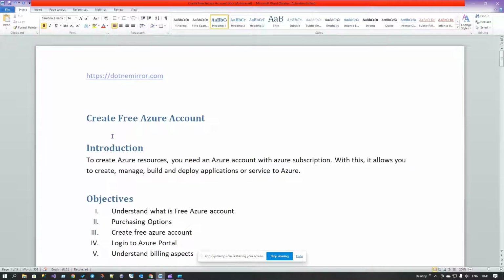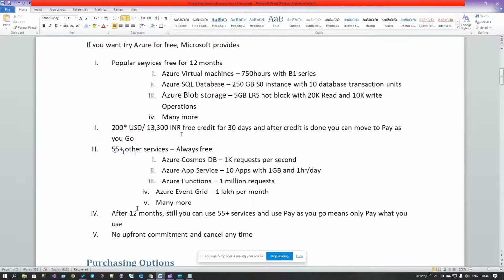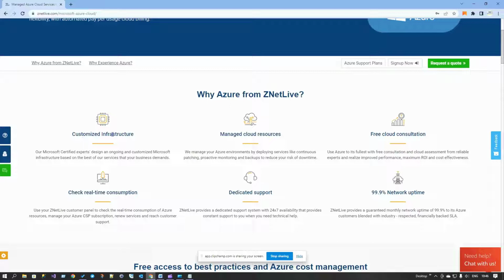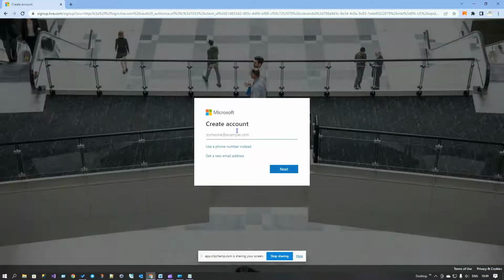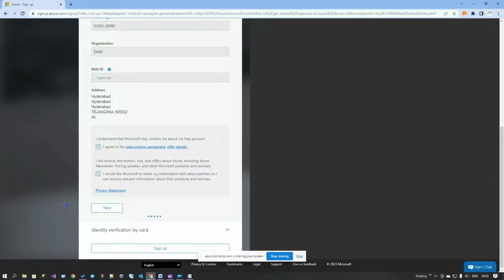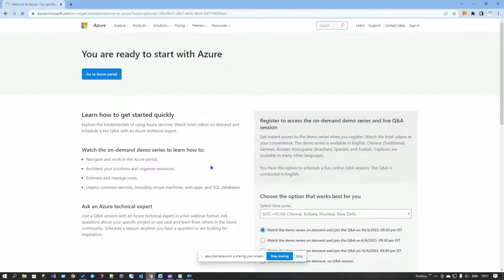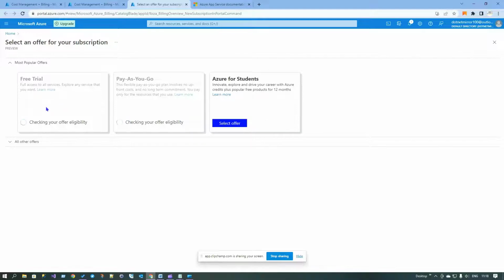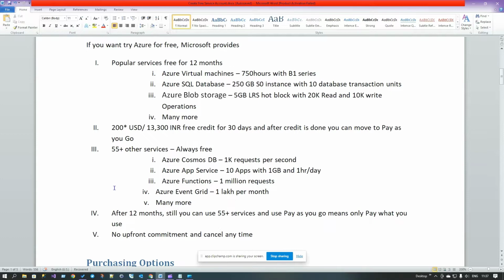Create free Azure Account - step by step guide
In this video, we will look at How to create a free Azure account  - a step-by-step guide. Also, we will look at free azure 55 services, how to use Microsoft Azure 200 USD free credit, different purchasing options, and billing aspects of the Microsoft Azure account